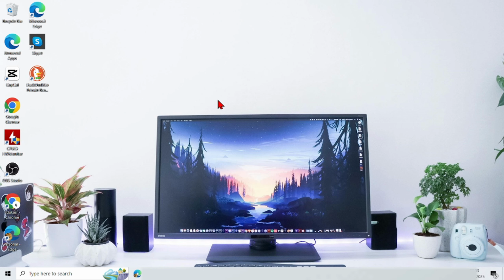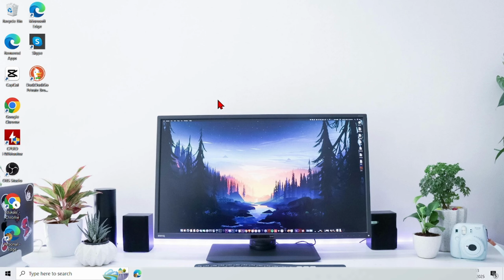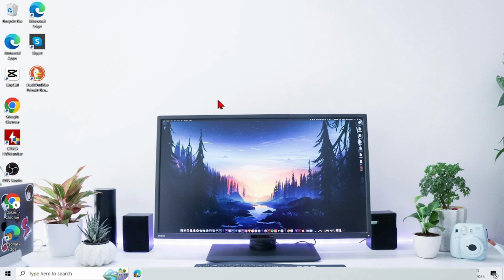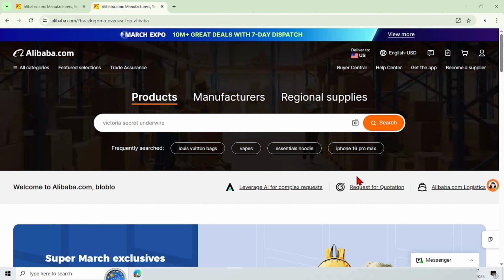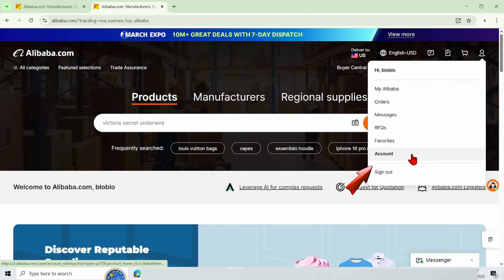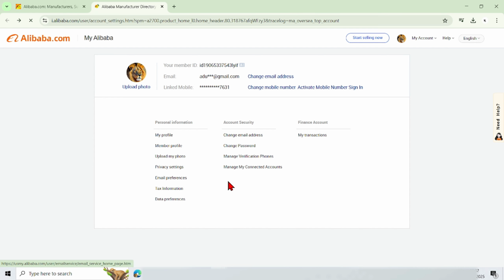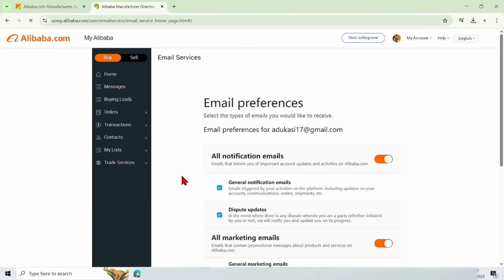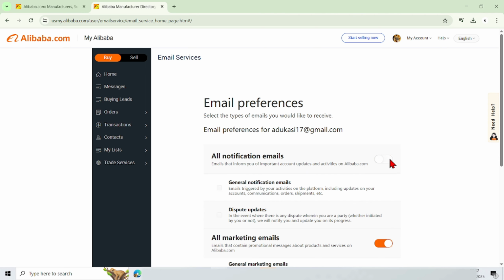How To Turn Off Notification Alibaba Application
how to turn off notification alibaba application on computer.

*this video is related to the search:
how to turn off notification alibaba
turn off notification alibaba application
how to tutorial how to turn off notification alibaba application
tutorial turn off notification alibaba application
alibaba application